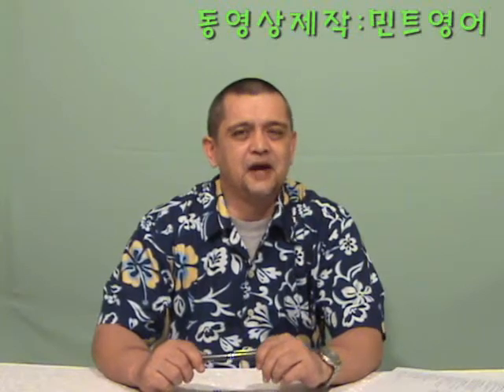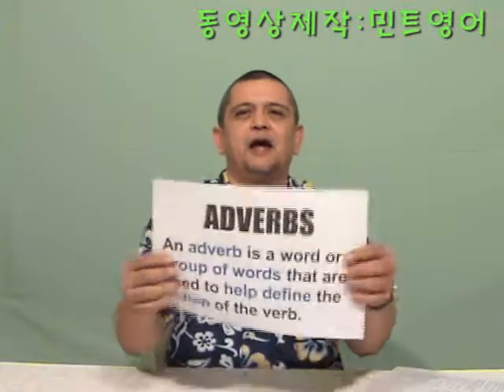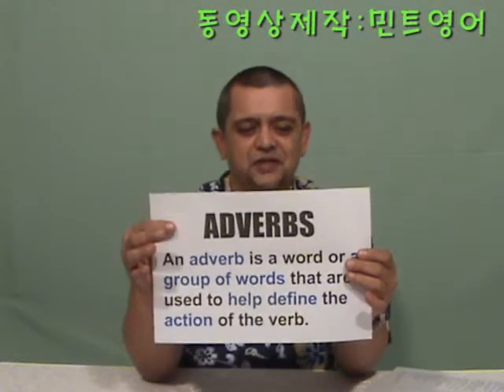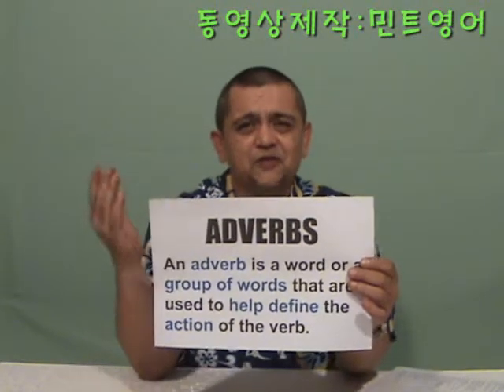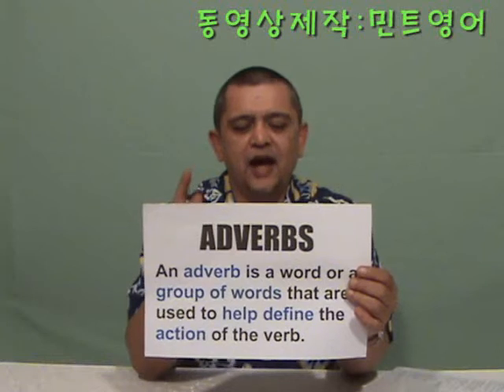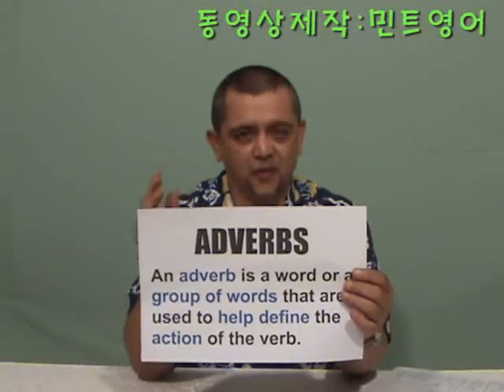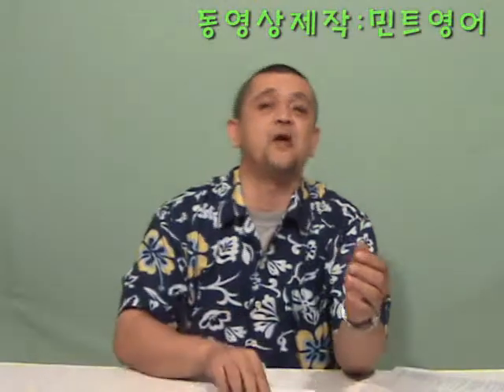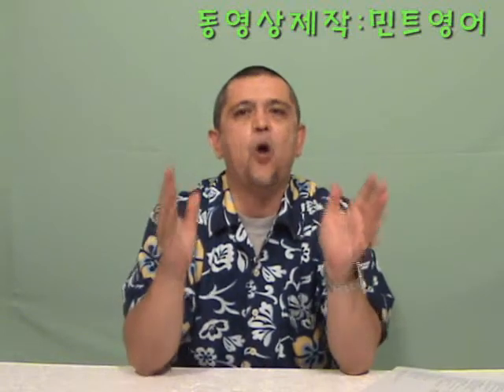Adverbs (15) 전화영어, 화상영어, 전화영어추천, 화상영어추천, 전화영어후기, 화상영어후기, 전화영어순위, 화상영어순위, 민트영어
전화영어, 화상영어, 전화영어추천, 화상영어추천, 전화영어후기, 화상영어후기, 전화영어순위, 화상영어순위, 민트영어